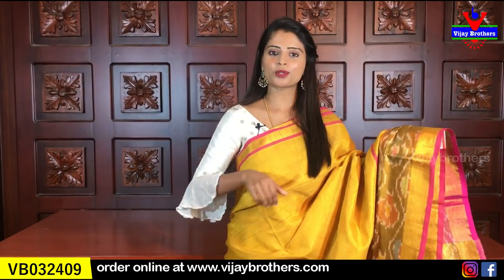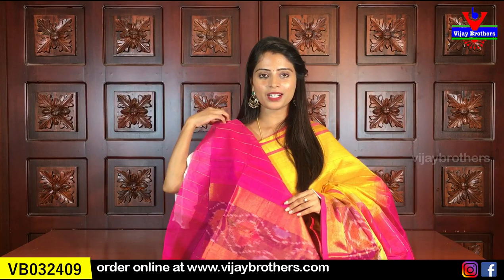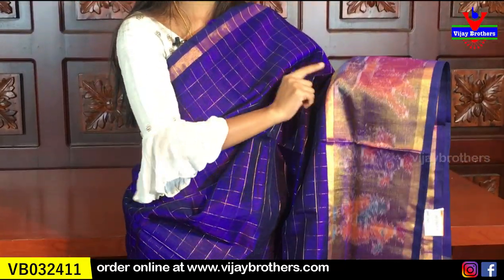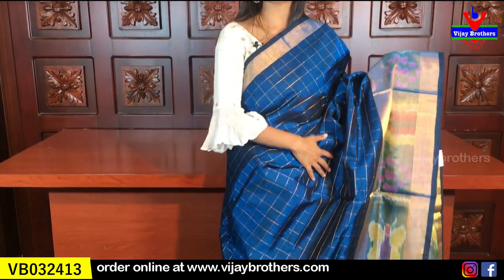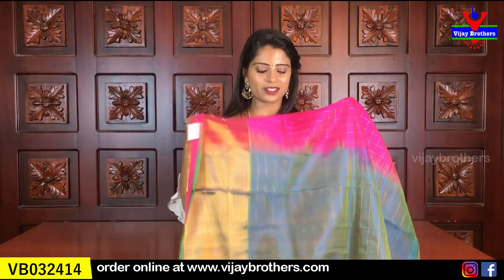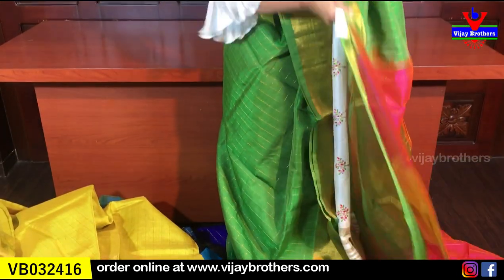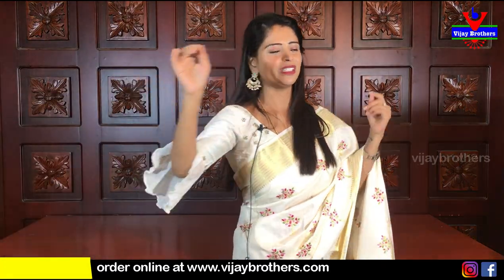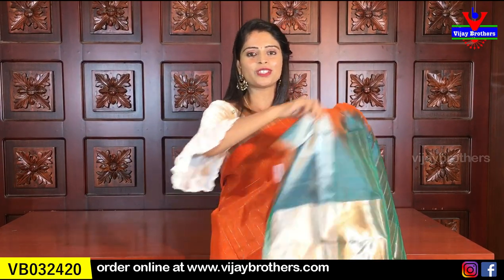Venkatagiri pattu Sarees Collections | 8464027097,9666504065,7093370882